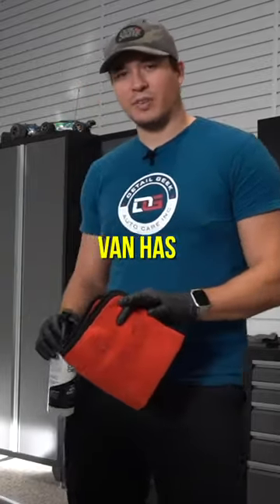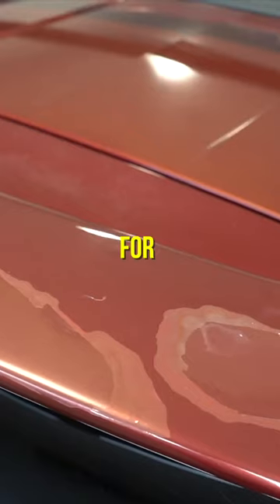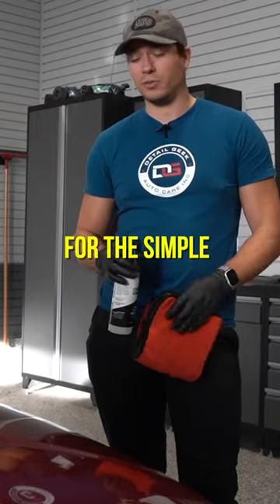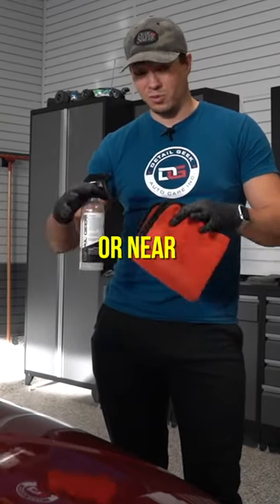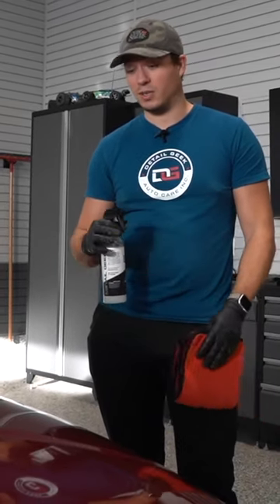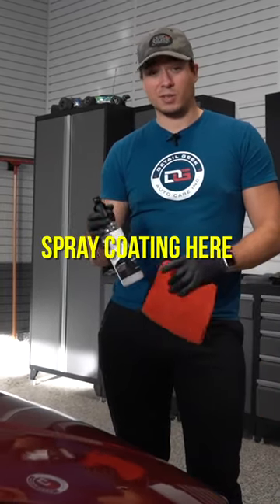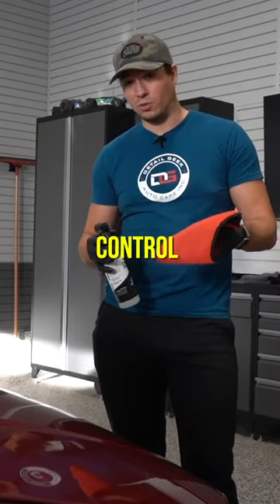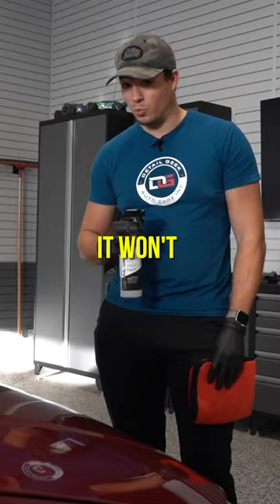Ceramic Spray Coating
Paint Protection Tips